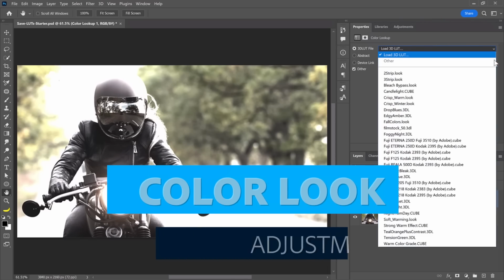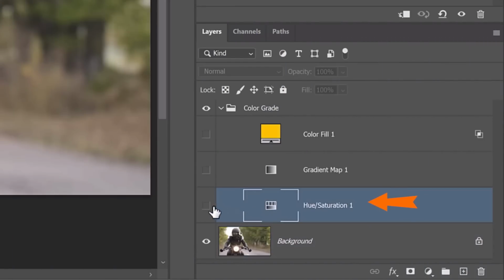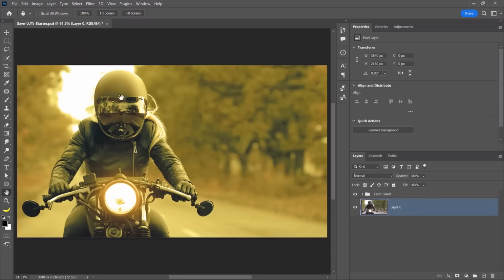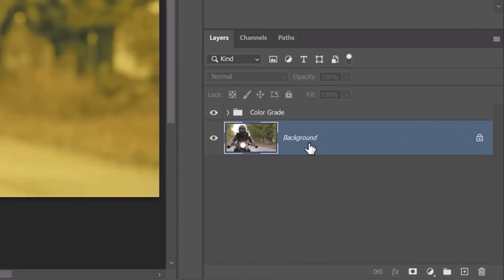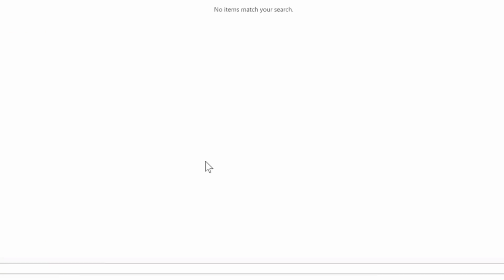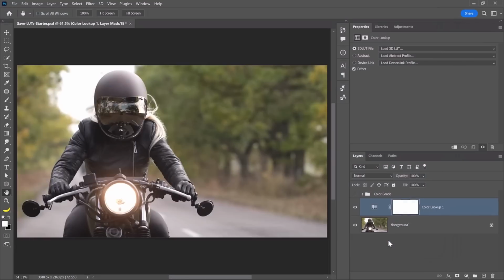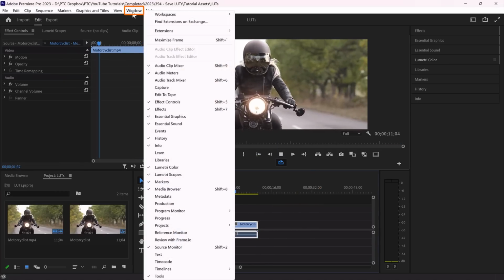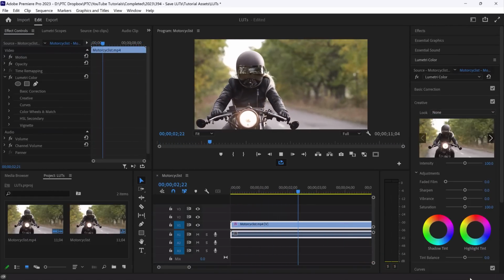Unlock The Power of Color Grading with LUTs in Photoshop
Learn to easily save your Photoshop color grades as a LUT file and export it into Premiere Pro and apply the color effect to your videos. 🎨✨

📘 INDEX - Export LUTs from Photoshop into Premiere Pro
00:00 - Introduction
00:16 - Color Grade Adjustments
01:05 - Exporting the Color Lookup Table (LUT)
02:25 - Import the LUT into Photoshop
03:13 - Import the LUT into Premiere Pro